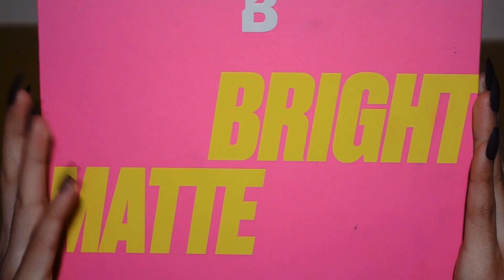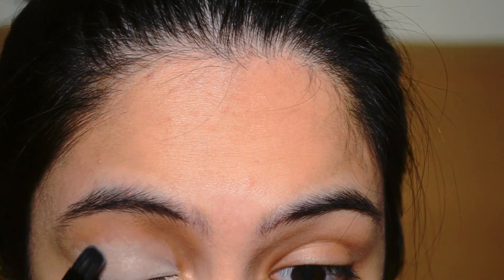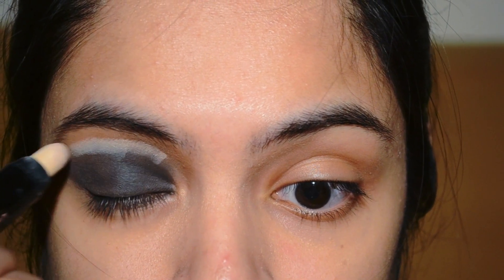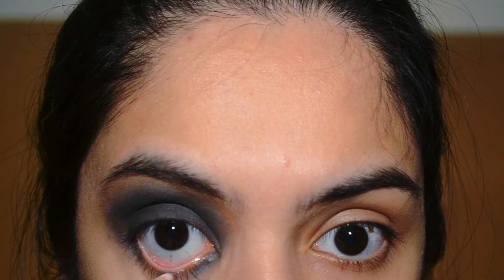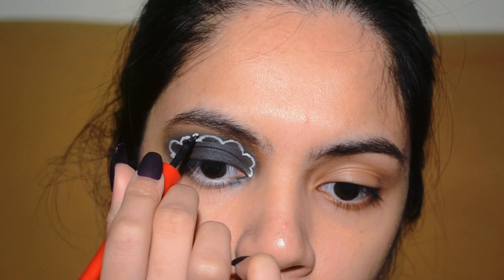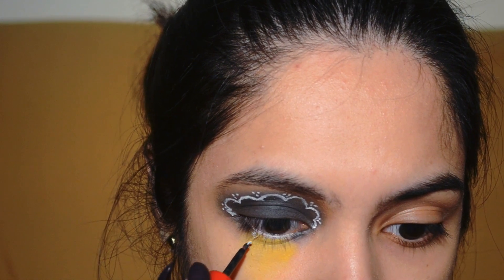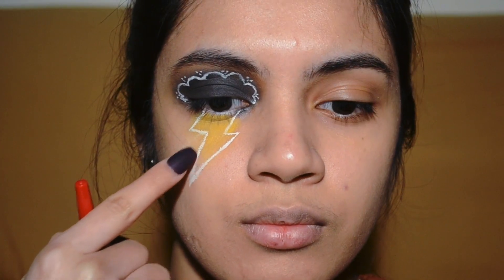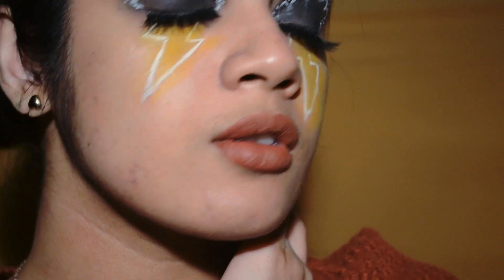Lightning Makeup Tutorial ll Inspired Thunder and Lightning Makeup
Hello there makeup lovers! I've tried the Lightning makeup look. Well I was inspired by someone in Pinterest who have done it as well. Hope y'all like the makeup look of my version that I have done :)